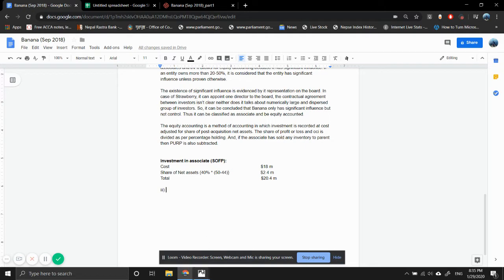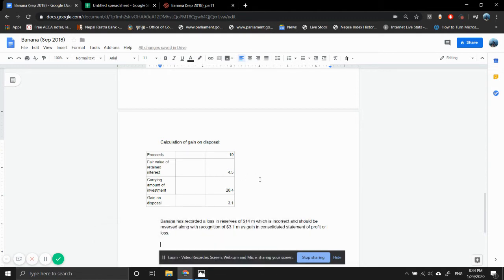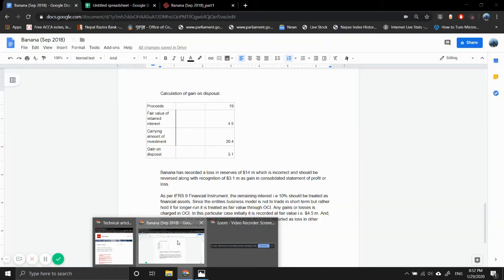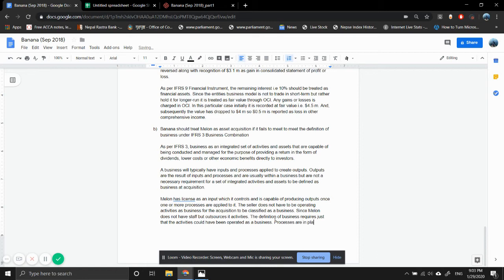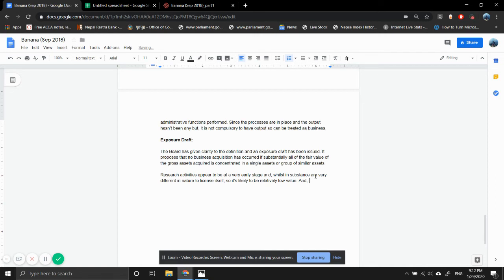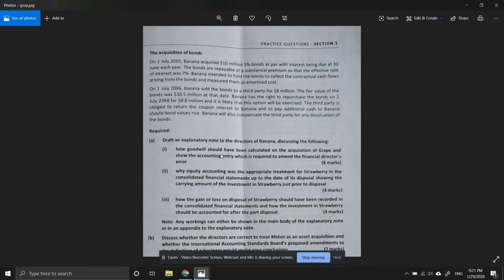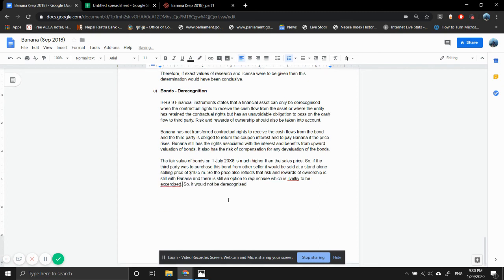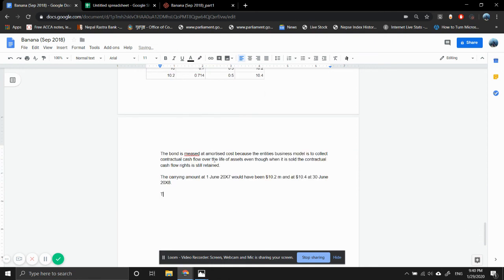Banana (Sep 2018) - part 2